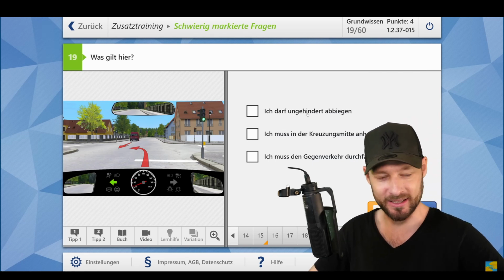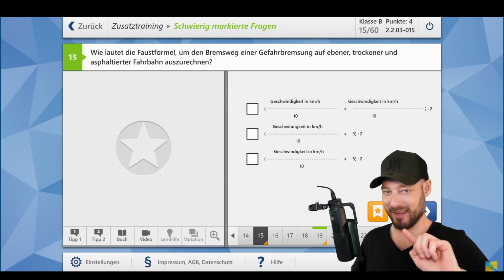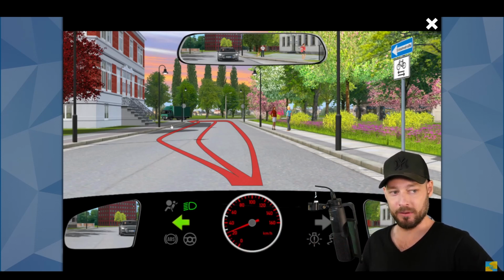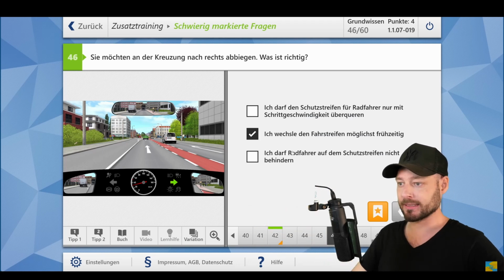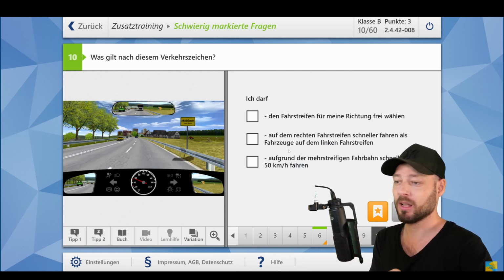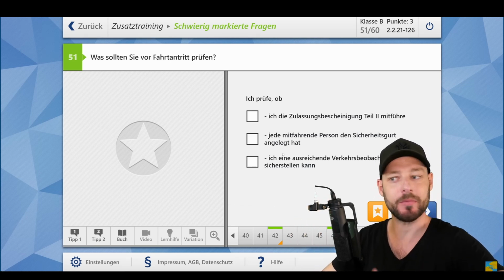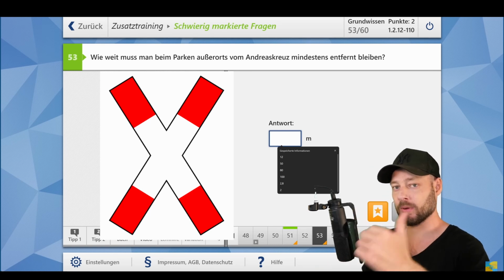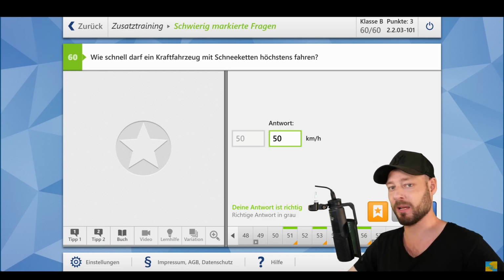10 very difficult driving license questions